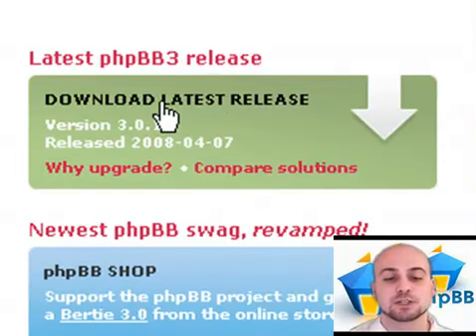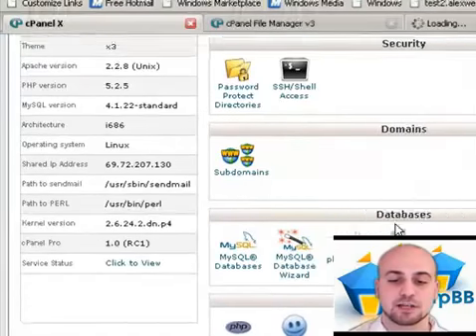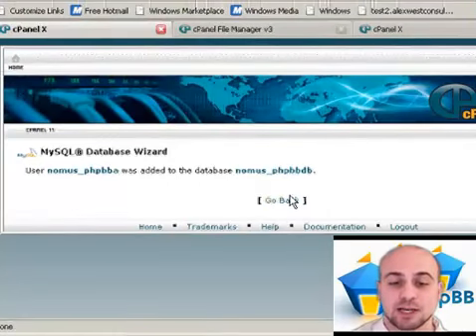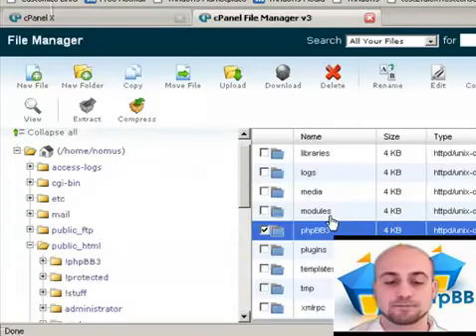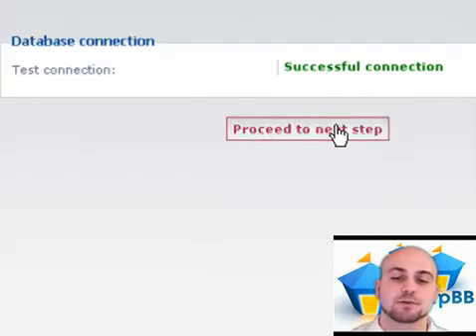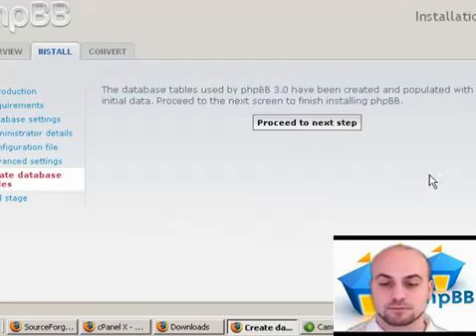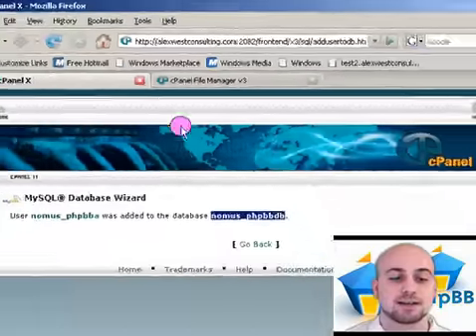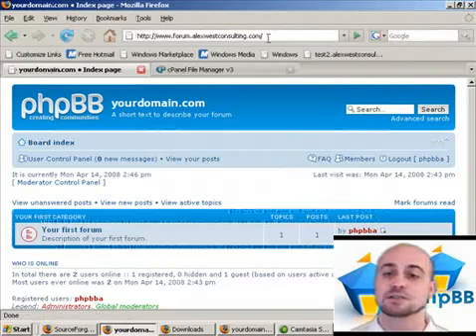How To MANUALLY Install PHPBB With cPanel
In this tutorial you will learn how to MANUALLY install PHPBB3 onto a REMOTE server with cPanel.

read more. ­..

This video demonstrates installation on a namecheap.com hosted web space, but if you have another hosting provider that provides cpanel this will almost certainly work for you as well.

If you want the easy approach, use the Fantastico method demonstrated in other tutorial videos. This tutorial is for people who want to really understand how to install PHPBB manually (it only takes 10 minutes).

The namecheap.com "basic" space used in this tutorial costs less than $4/month. So, in the time that it takes to follow this tutorial and only $4/month you can have your own fully functioning PHPBB bulletin board/forum complete with content management system on your website.